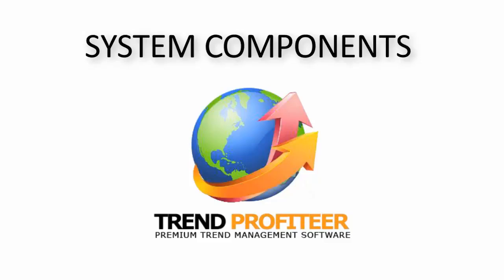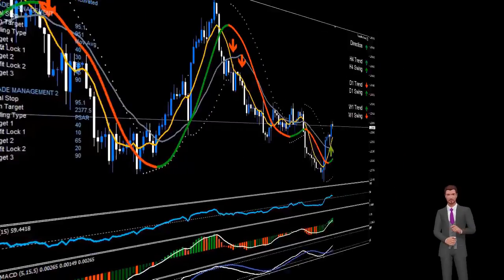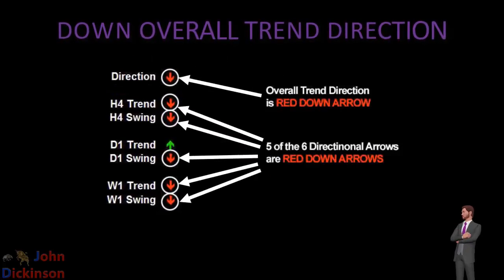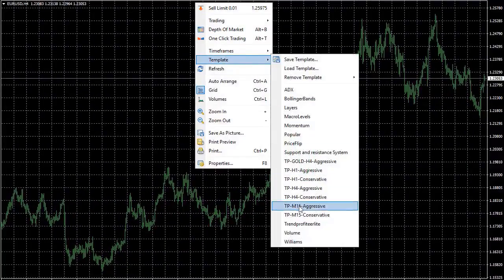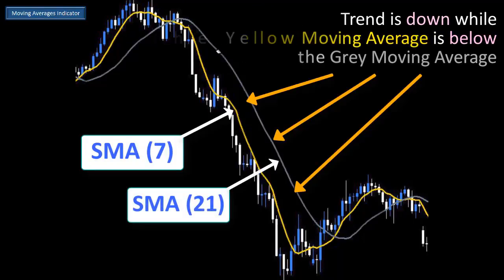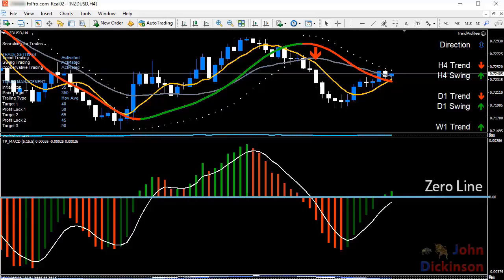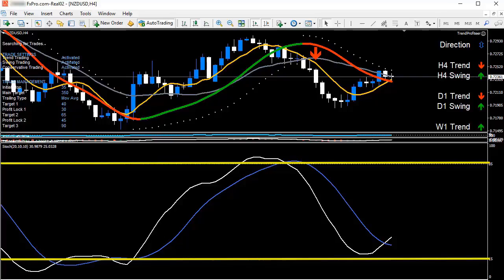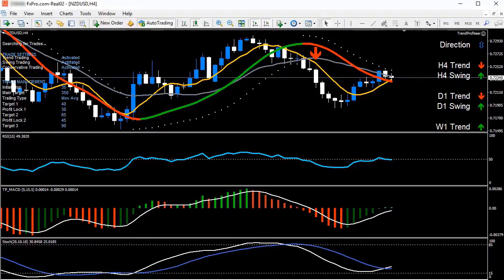Trend Profiteer Review || Trend Profiteer Indicator Reviews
The Trend Profiteer trading system can be traded in a Conservative and an Aggressive manner depending on your personal trading preferences. You can use hard targets with a suggested minimum 1:1 Risk/Reward Ratio, or you can use one of five trailing methodologies combined with up to two profit-locking levels, that enable you to potentially generate much more than you risk on each trade that you enter.

The primary indicators that make up the Trend Profiteer system are unique and you will learn how they work throughout this intensive training course.

Take a 7 day trial for only $7. Try it before you buy it!

This is a trend-following trading strategy that enables a trader to enter a position at the right time as price is about to move in the desired direction. The system uses higher time frames as its fundamental analysis for what the overall direction is, which helps you stay on the right side of the overall trend and places you at a distinct advantage with every trade you take.

New Software For Amateur Forex Traders.

Consider sticking to trading only one or two symbols at a time so you can give it full focus, and focus only on symbols that are trending. If your trade(s) lock in profits, then you can start considering additional opportunities.

When starting to trade the system, it's best to stick with the majors such as; EURUSD, GBPUSD, USDCAD, AUSUSD and USDJPY. Once you've gained confidence in the system, you can then look at all the other main pairs; NZDUSD, EURJPY, GBPJPY, AUDJPY, NZDJPY, CADJPY, CHFJPY and the EURGBP. Other pairs that you could use are; EURGBP, AUDNZD, EURAUD, GBPAUD, EURNZD, GBPNZD, AUDCAD, EURCAD, GBPCAD.

The Trend Profiteer trading system is designed to be simple to understand and easy to implement, however it is without doubt, an advanced trading system that is also ideal for intermediate to advanced traders.

Imagine… having a trading system that you could rely on to replace your income every week… even if you’re a
complete trading beginner with zero experience...

You can also look at other symbols such as XAUUSD (Gold) which I personally trade. In fact, you can trade any symbol using the Trend Profiteer trading system, but it's very important that you practise on the new symbol first, before trading. All symbols have their own unique characteristics and this can dramatically change things such as profit locking targets and stops used both initially and throughout the trade.

Here's a short list of what you get:
 • Trading Tools and Software
 • 70+ page trading manual
 • 12 module video course for trend and swing trading
 • 52 weeks of weekly live web classes
 • 20 videos for MT4 training
 • Forex 101 Beginner's Video Training Series
 • How to trade forex remotely from cell phone on MT4
 • Several trading strategies
 • 60 day money back guarantee

In terms of when to trade, it's normally a good idea to not trade on Sunday, or in the last few hours of the trading week, unless you have a compelling reason and you are committed to managing the trade during this time, including closing out trades before the close of market at the end of week if you do not want to have any open trades over the weekend.